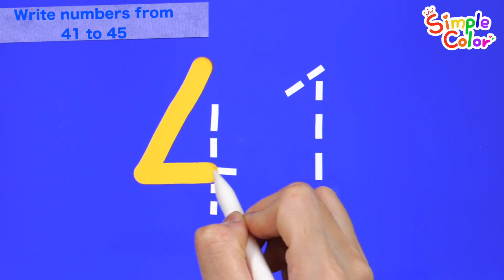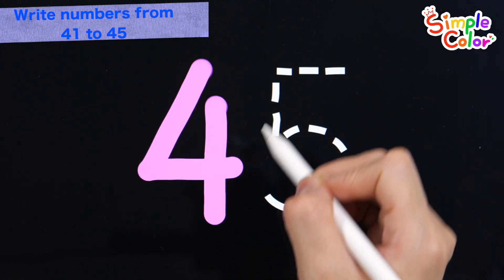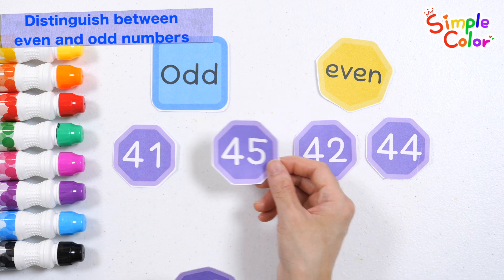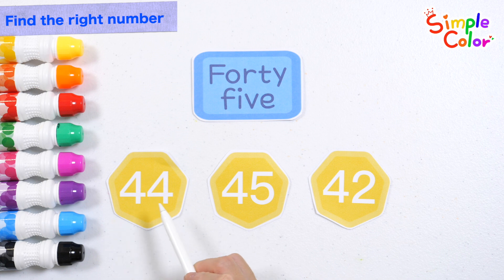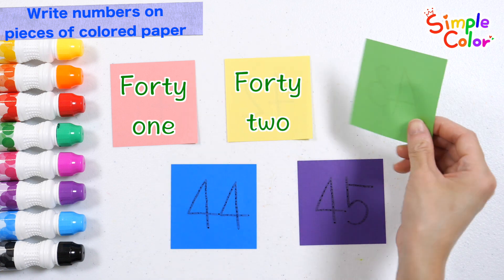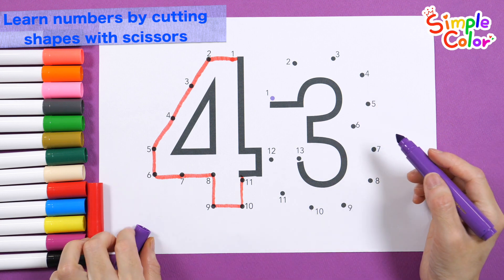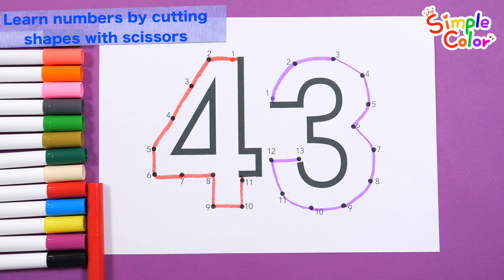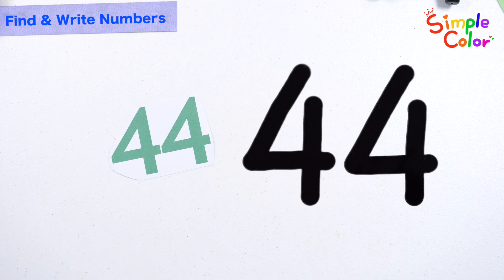सम और विषम संख्याओं की पहचान करके 41 से 45 तक की संख्याएँ सीखें | रंगीन कागज़ पर संख्याएँ लिखें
नमस्ते दोस्तों!
आज हम संख्याएँ सीखते हैं।
41 से 45 तक सम और विषम संख्याओं की पहचान करके संख्याएँ सीखें।
रंगीन कागज़ पर संख्याएँ लिखें और अक्षरों को पढ़ने का अभ्यास करें।
संख्या बनाने के लिए अंकों को संख्यात्मक क्रम में जोड़ें और उन्हें कैंची से काटकर मज़ेदार तरीके से संख्याएँ सीखें।
अगर आपका बच्चा वीडियो को देखता है और उसका अनुसरण करता है तो सीखने का प्रभाव बढ़ जाएगा।

'लाइक' वीडियो निर्माण में बहुत मददगार होते हैं ^0^

🍀 निःशुल्क वर्कशीट का प्रिंट आउट लें और इसे सीखने के लिए उपयोग करें🍀